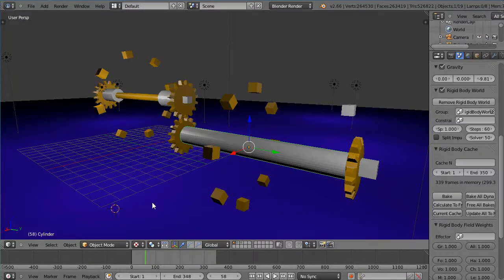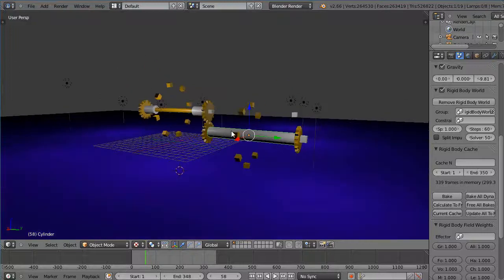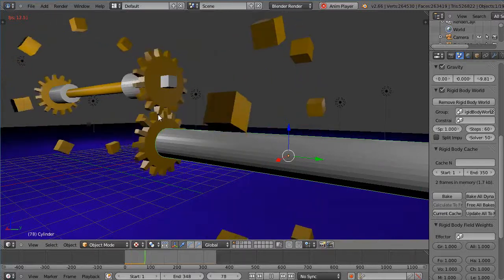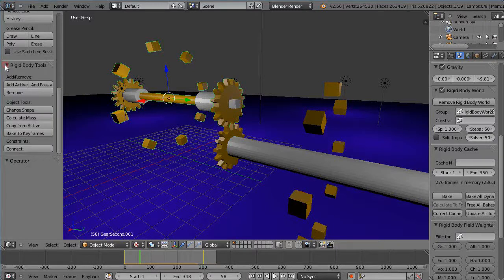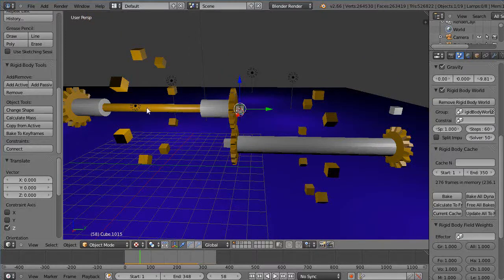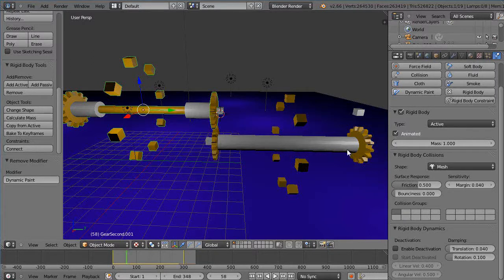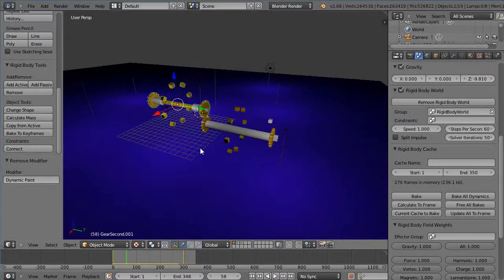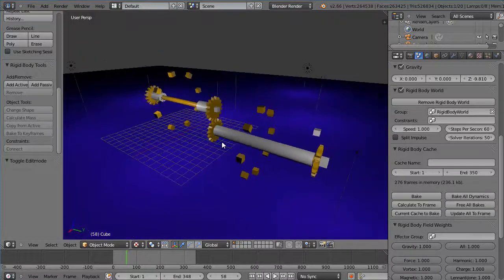Blender 2.66 Tutorial - Rigid Body Dynamics and Gears - Introduction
Here's an introductory tutorial for creating simple gear animations with the use of the new rigid body dynamics in Blender 2.66.